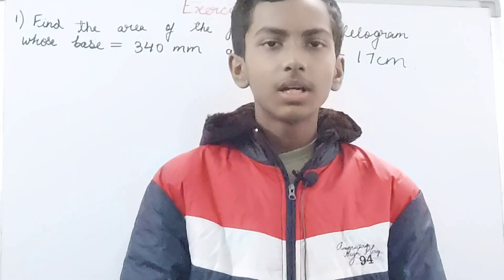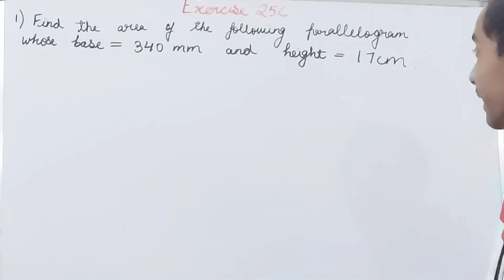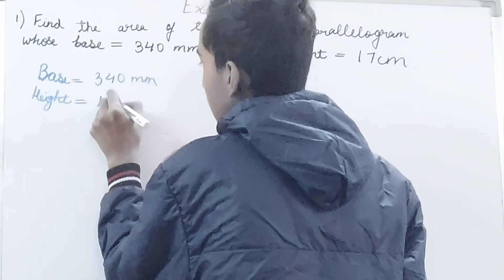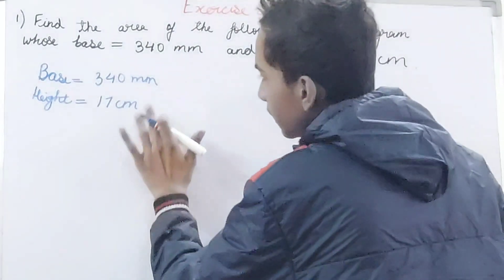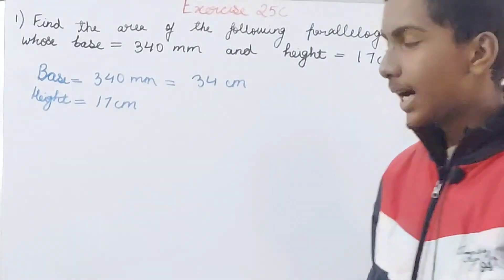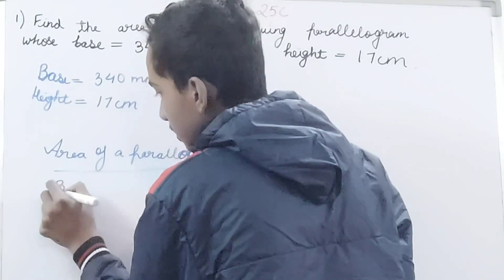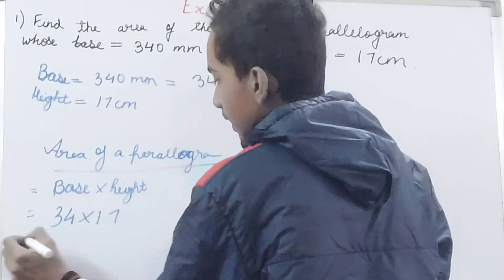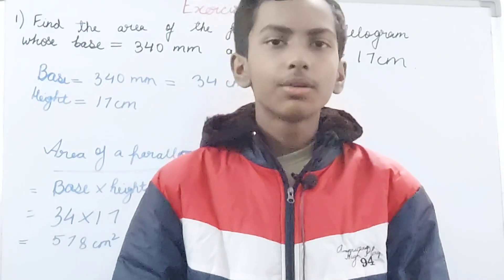Q1 Ex 25C Areas of Rectilinear Figures | ICSE Math Class 8 | New Mathematics Today | O P Malhotra